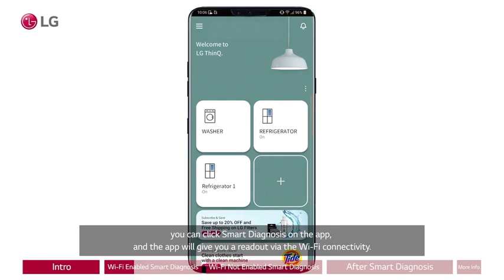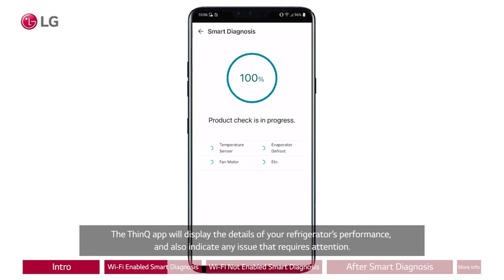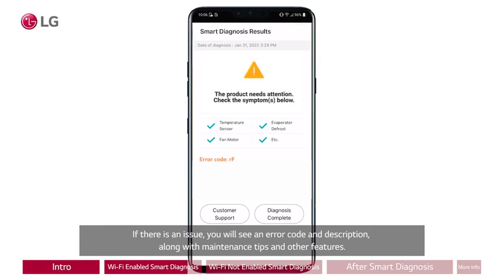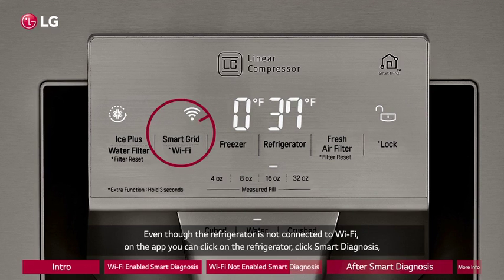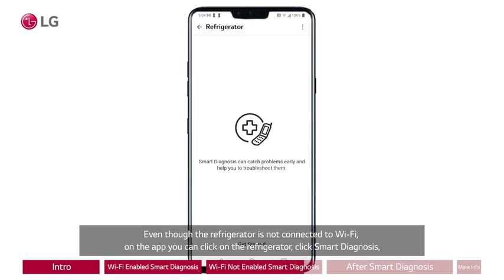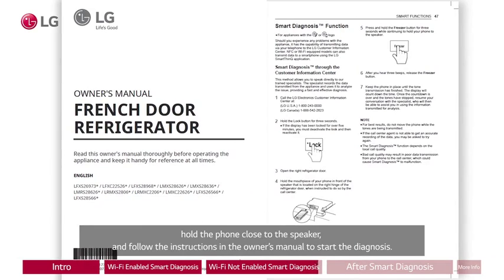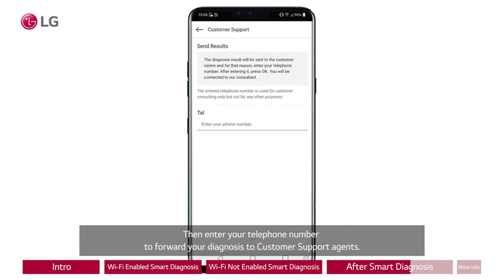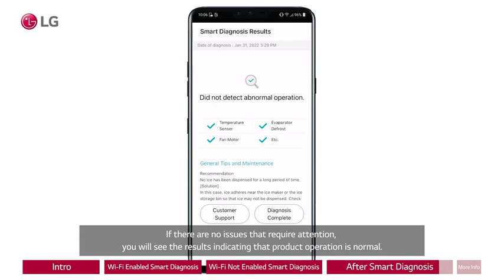How To Use Refrigerator Smart Diagnosis w/ The LG ThinQ App Audio Description